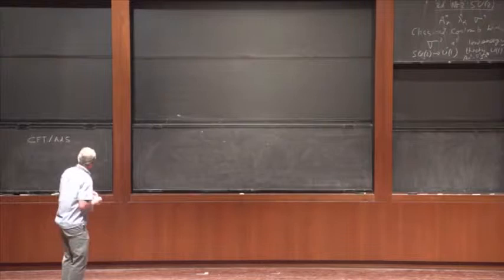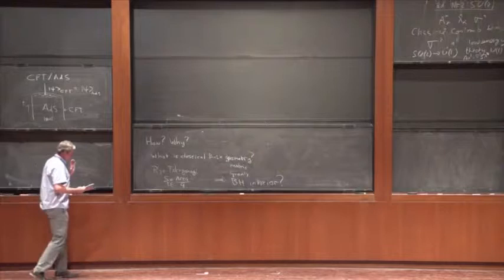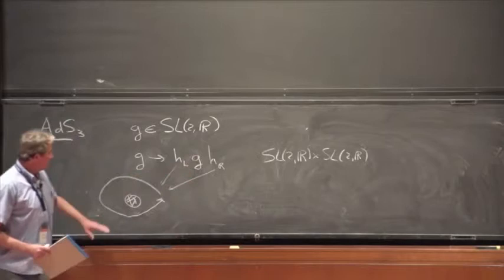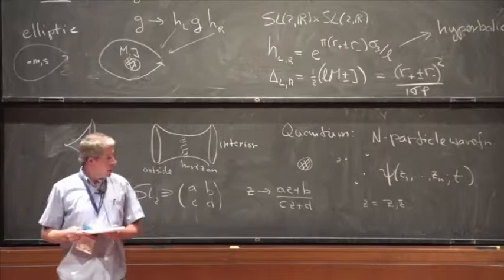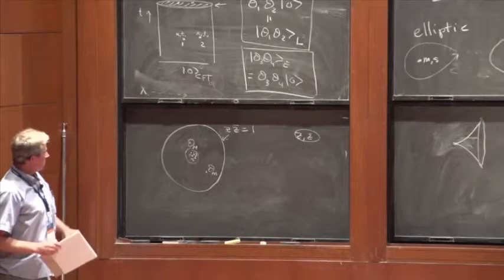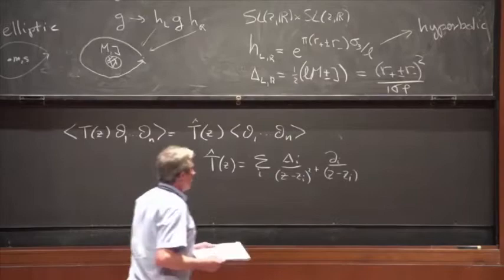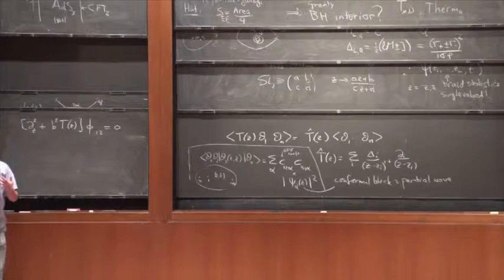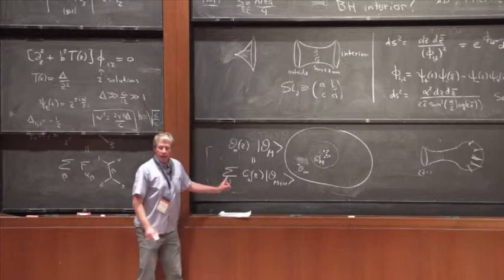Herman Verlinde - CFT/AdS and the Black Hole Interior